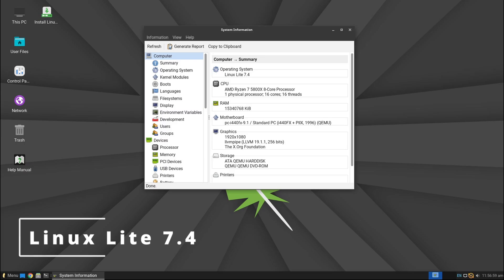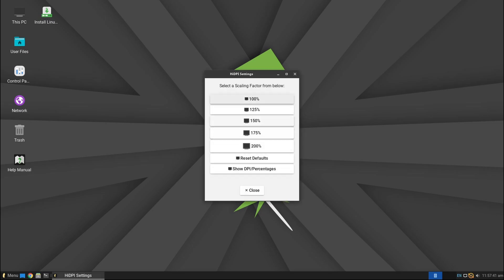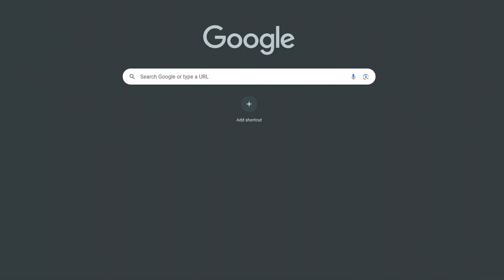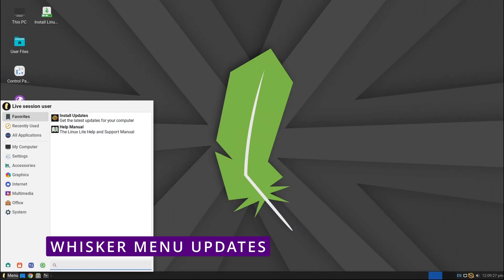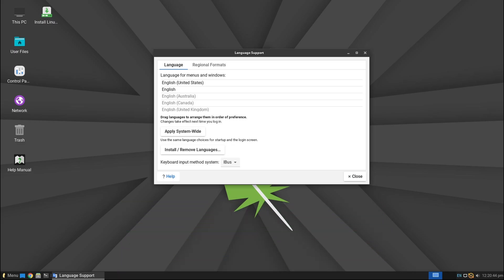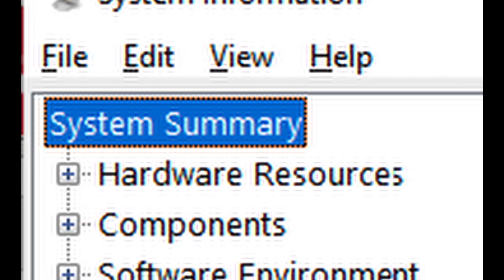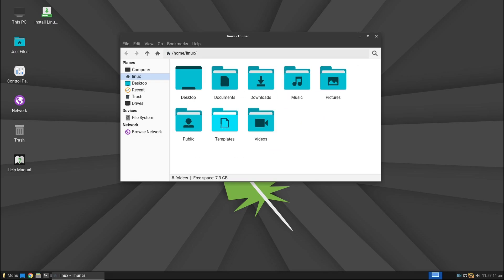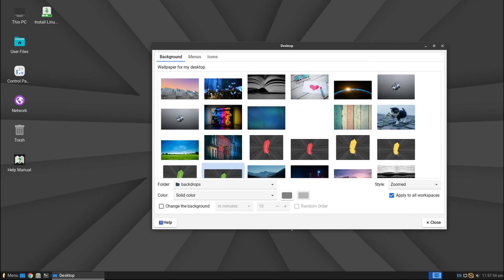Linux Lite 7.4-RC1 What's New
Linux Lite is a beginner-friendly Linux distribution based on Ubuntu's long-term support (LTS) release and featuring the Xfce desktop. Linux Lite primarily targets Windows users. It aims to provide a complete set of applications to assist users with their everyday computing needs, including a full office suite, media players and other essential daily software.